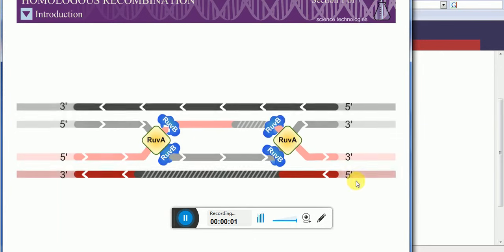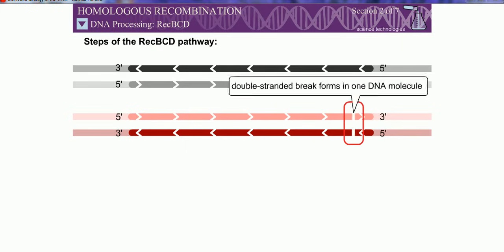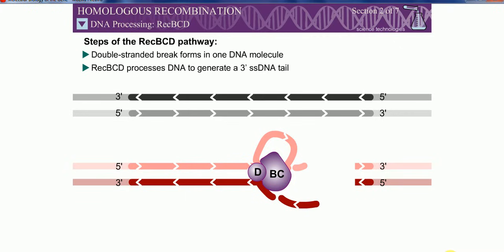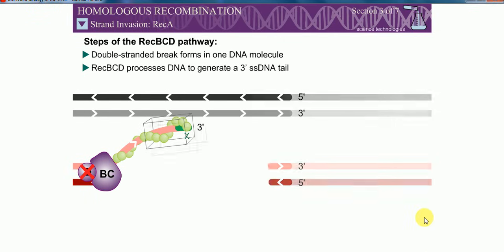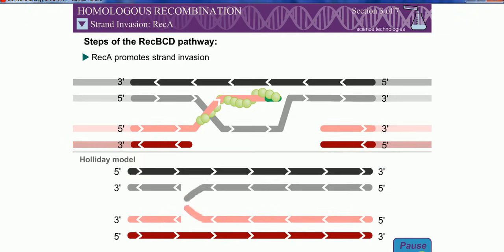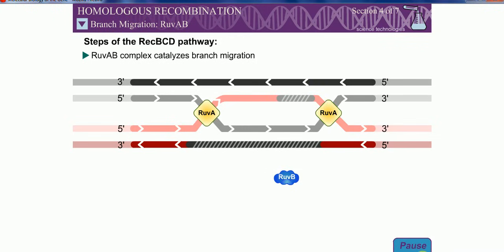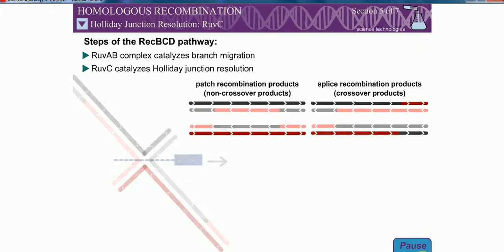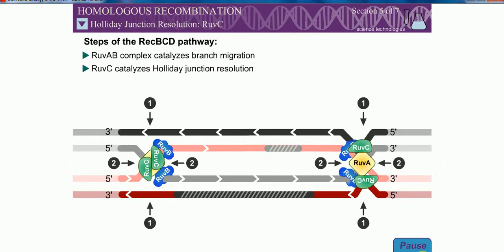Homologous Recombination (Rec BCD Pathway/ Double strand break mechanism)